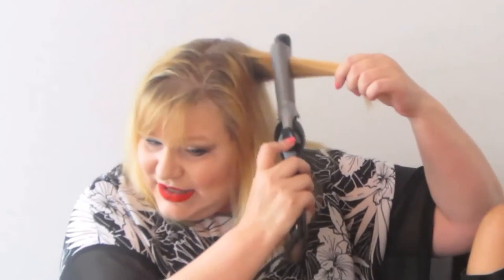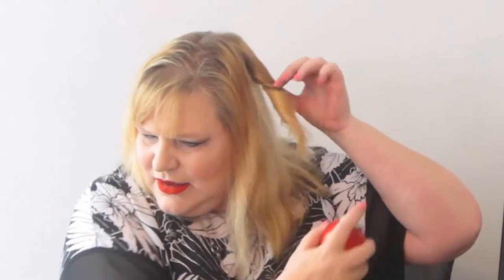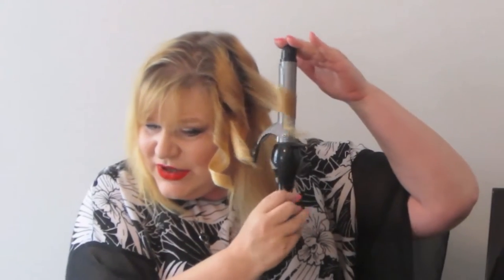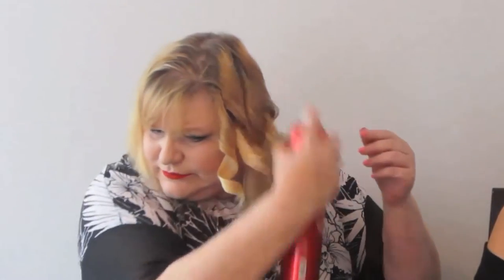Easy Beach Waves (for almost any length hair) Tutorial | 2 Real Chicks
Hi, Chickadee! Don't you love beachy waves for the summer? ⛱Getting easy, breezy beach waves is a cinch with these tips. This tutorial shows you how to easy achieve the popular beachy waves look on almost any length of hair, at any age.

Products used:
- * Revlon Perfect Heat Curling Iron - 1.25 Inch
- * Big Sexy Hair Spray & Play Volumizing Hairspray
- * Herbal Essences Set Me Up Extra Hold Mousse

What we're wearing:
- * Carla's lipstick - Wet n Wild MegaLast Liquid Catsuit Matte Lipstick in Flame of the Game
- * Cindy's lipstick - e.l.f. Essential Lipstick in Sociable

With Ebates, you can get CASH BACK on almost everything you buy online. Join for FREE today and get $10 after your first purchase.

* Join the e.l.f Beauty Squad for FREE. Get $5 off your first purchase, get free gifts and earn points on everything you buy on the e.l.f.

We believe in supporting and encouraging one another and love being part of the mature beauty community.

Should you choose to use it, we receive a tiny, piddly, few pennies of commission on purchases or credits on sign ups. Thank you for your support, which allows us to grow and bring you more of what you want to see.

We are very proud and honored to be featured on Oh Carol Show's List of FABULOUS WOMEN ON YOUTUBE (women over 40+)